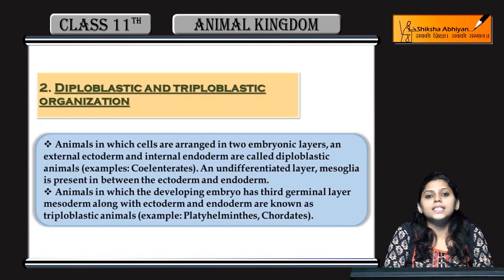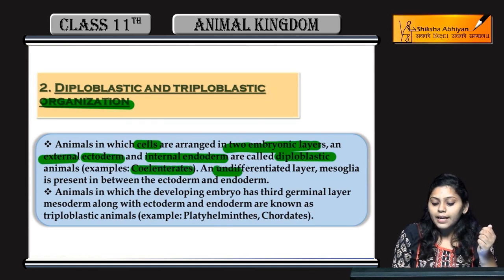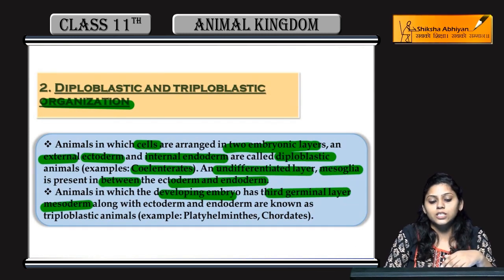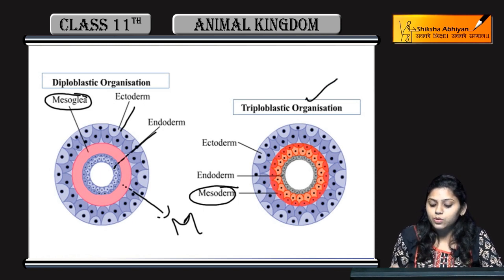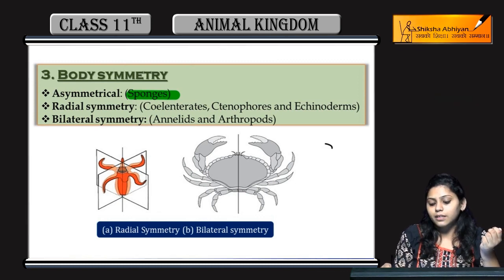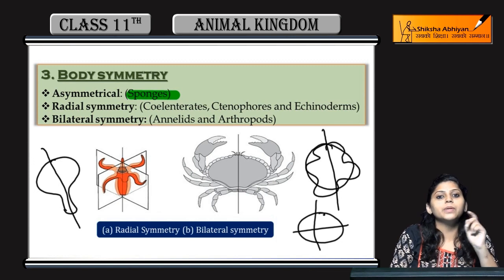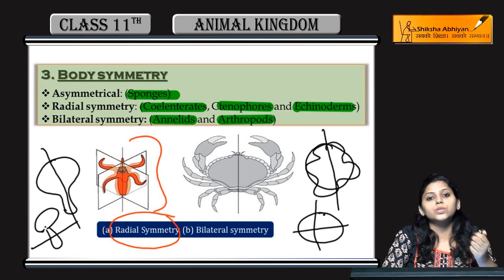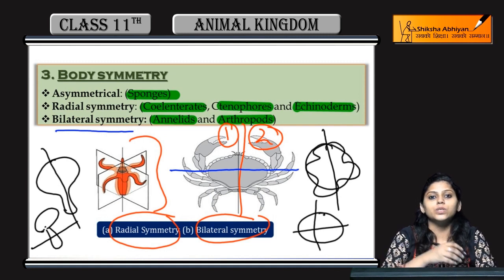Diploblastic & Triploblastic Organisation and Body Symmetry | Animal Kingdom | CBSE Class 11 Biology